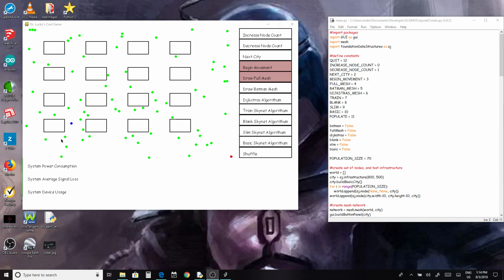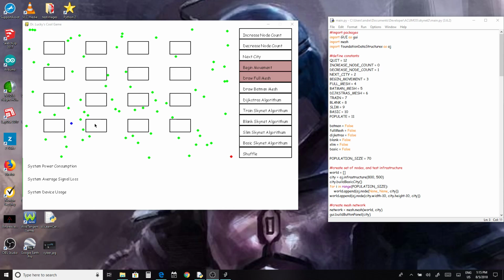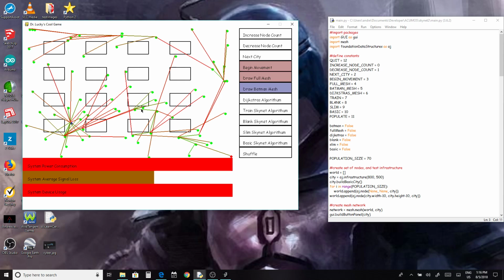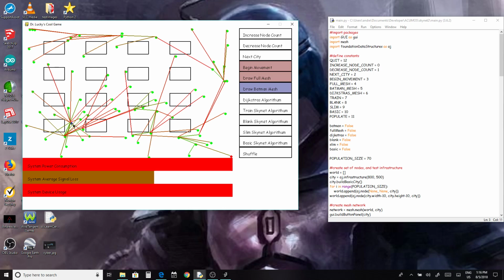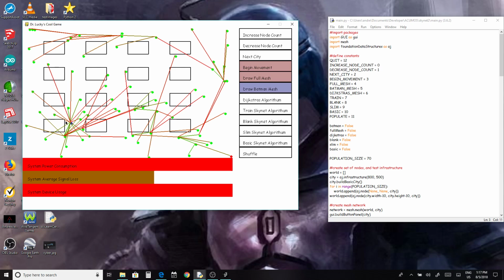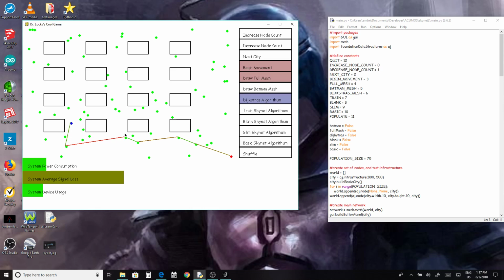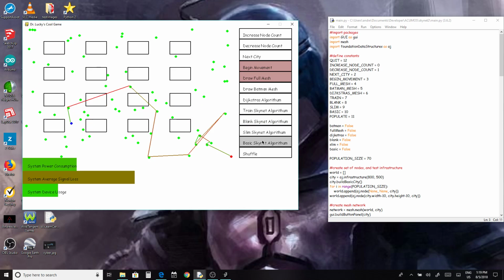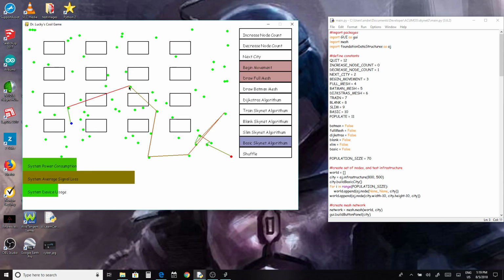A Better Approach to Mobile Ad-Hoc Networking Using Tensorflow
Demonstrates a simulator to generate an optimized mobile ad-hoc network which generates "training data" images for a deep neural network.   The goal is to provide intelligent directed responses when establishing an ad-hoc network.  This is a novel technique to develop a Machine Learning based Mobile Network or MLM Network.

In application the idea would be when source finds its signal strength waning, it could ask to specific locations, "is anyone there?" instead of the more general "batman" broadcast.  If a "hop" is in that area, they respond, otherwise the source asks another area. If multiple "hops" respond the source requestor picks one.  Based on the obstacle density and "known" access point destination, in simulation this approach will be more power efficient.    The source would inference which area to ask given it knows its location, and it has an inferred model of how to get to the known destination access points...